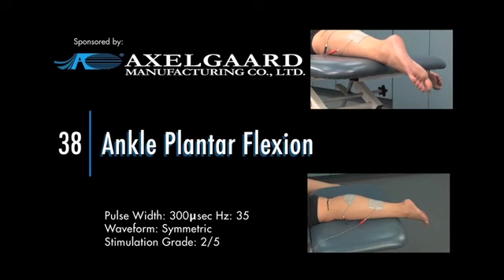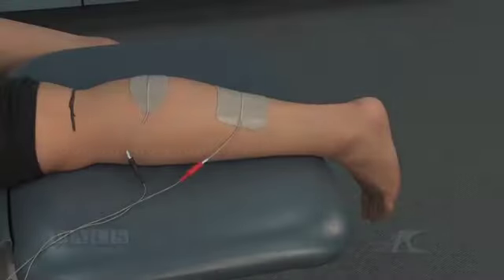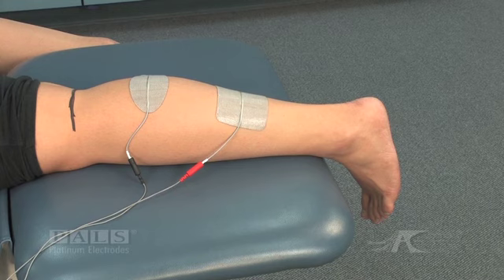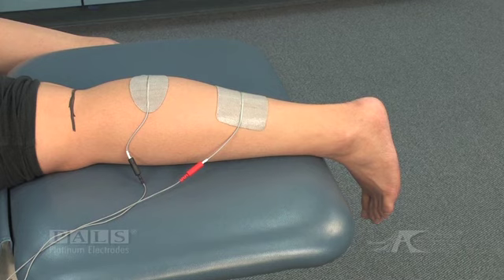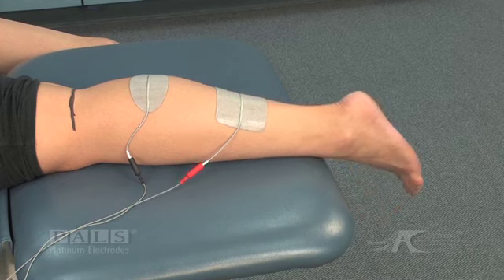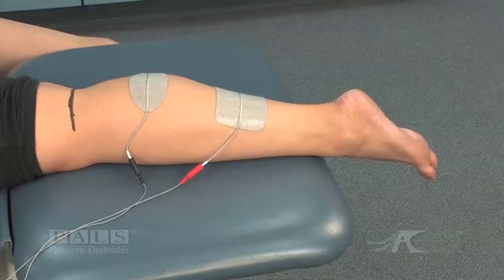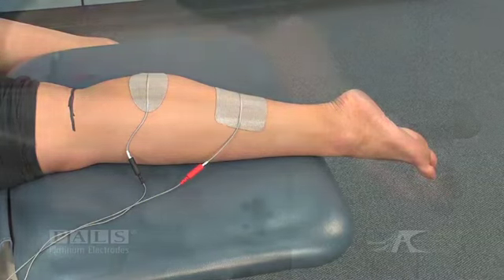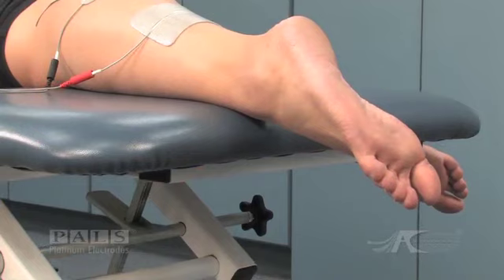Ankle Plantar Flexion Electrode Placement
The popliteal fossa is marked, and the lateral malleolus is visible. Two large electrodes are used, along with a symmetric biphasic waveform, to allow activation of the whole gastroc soleus complex. The proximal electrode is placed over the origins of both the medial and the lateral gastroc. The distal electrode is placed over the soleus, where it is exposed.
During stimulation active plantar flexion occurs, but because this subject is not weight bearing it would have to be graded two out of five.

You can view the full series on our YouTube